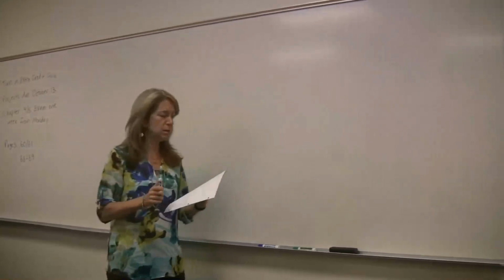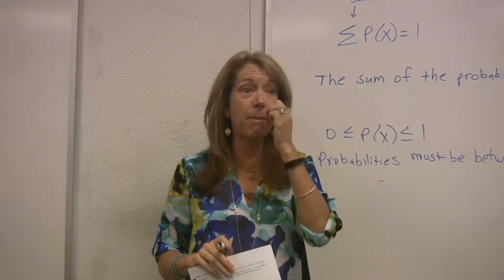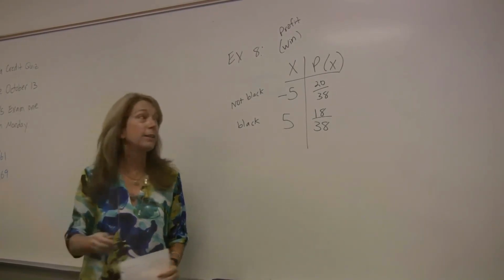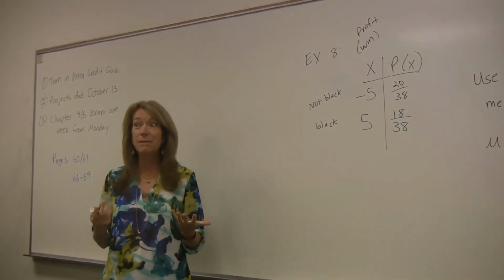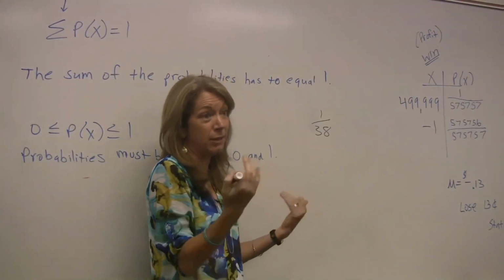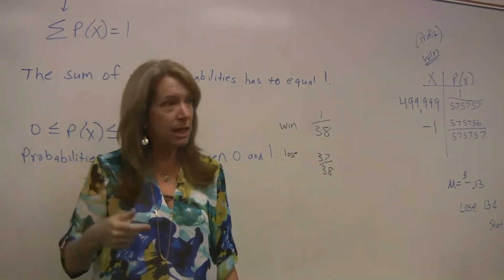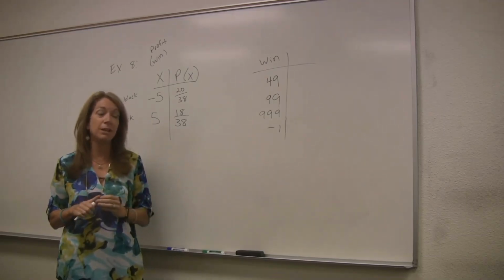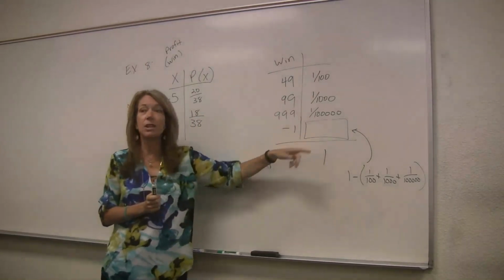Section 4.1-4.2: Example 4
This video covers Example 4 from Sections 4.1 and 4.2.  It is an expected value example.